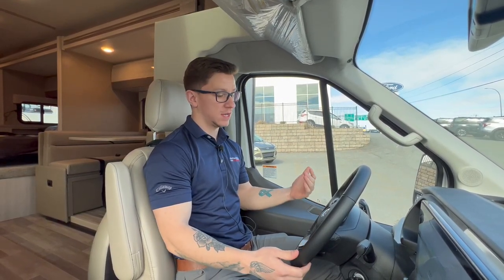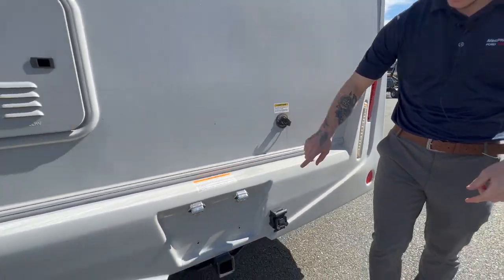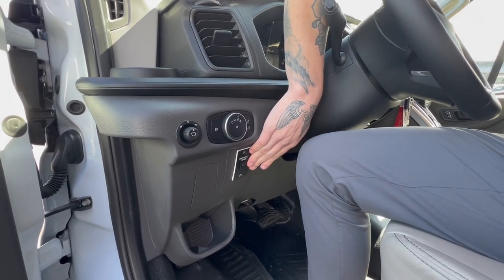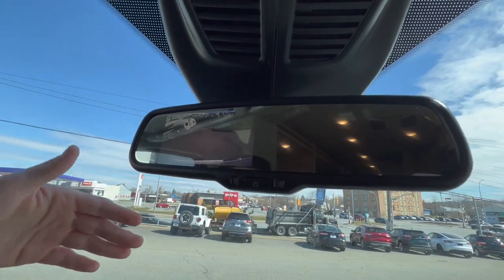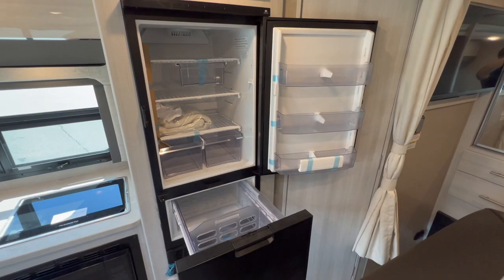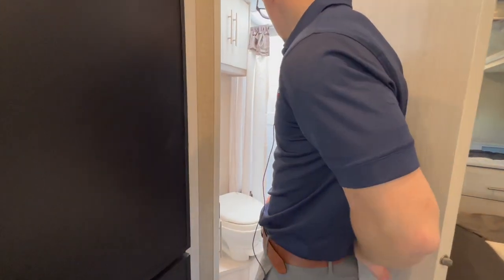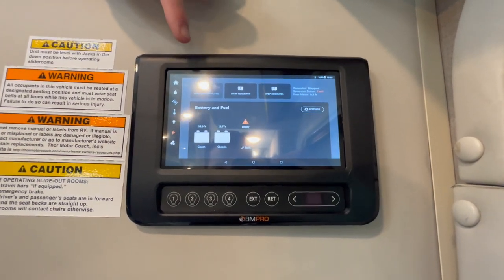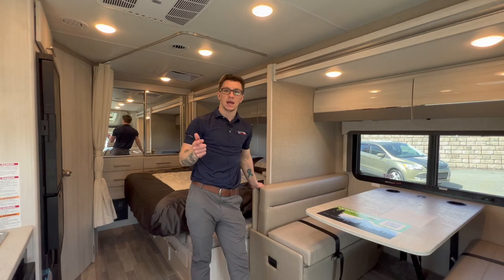2023 Thor Motorhome Compass AWD 23TW T-350HD EcoBoost Walkaround!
2023 Thor Motor Coach Compass AWD on a 2022 Ford Transit T-350HD AWD Chassis. 3.5L EcoBoost V6 310HP 400TQ, 23' Long 23TW Floor Plan, True North 4 FBP Exterior, Ivory Coast Interior Cabinetry.